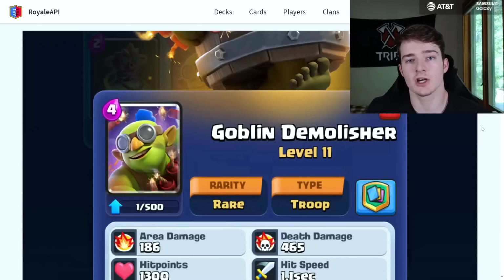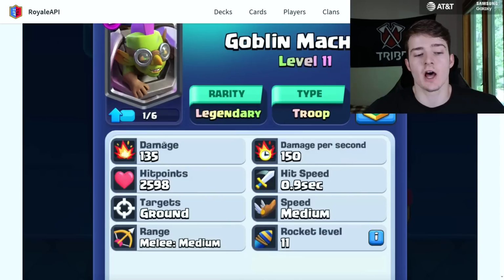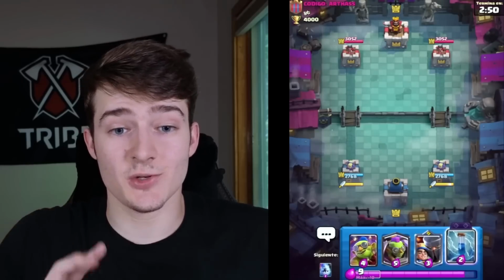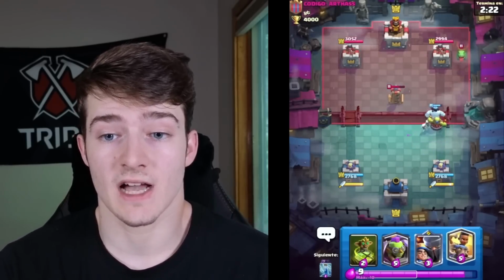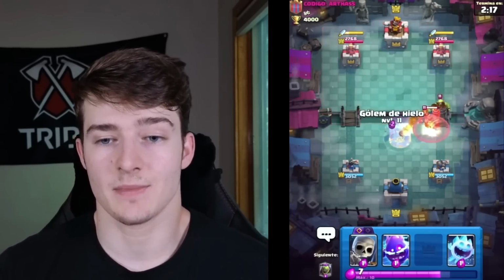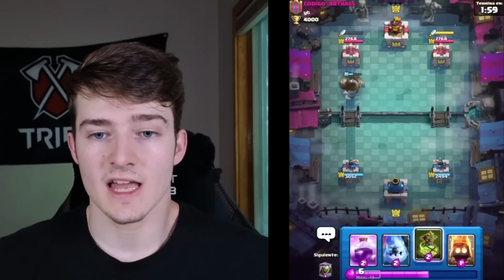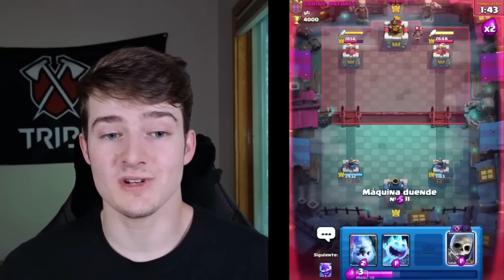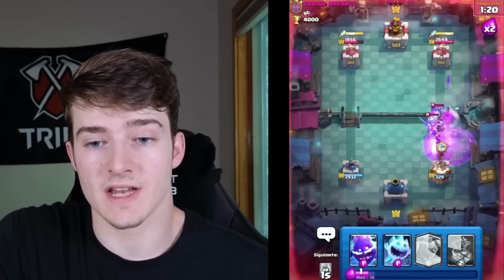Goblin Machine & Demolisher are INSANE 💥💣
In today's video I'll be talking about the stats and showing gameplay for 2 more new cards coming in the next update!